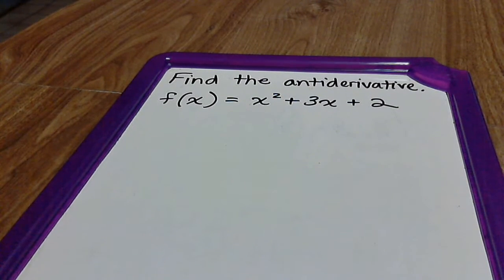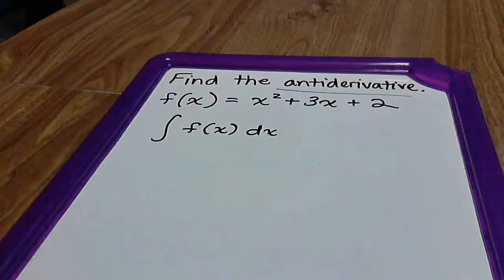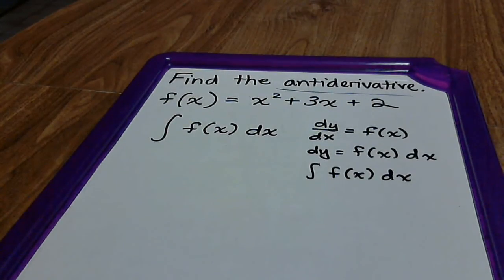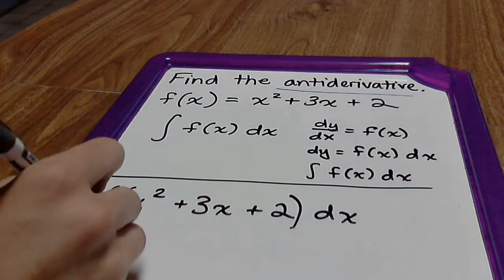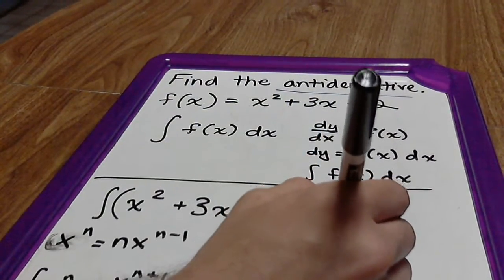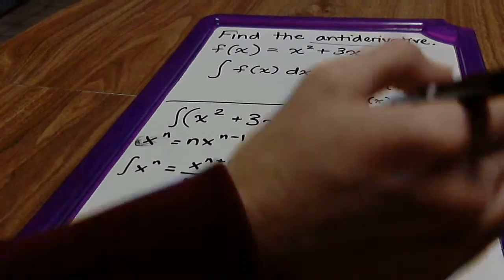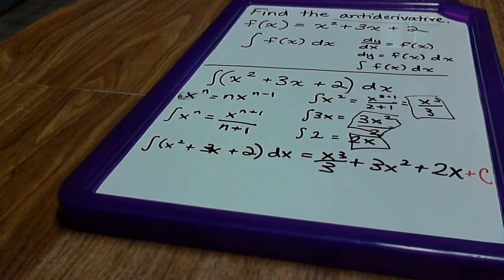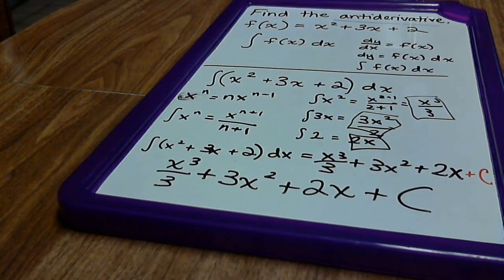25 Indefinite Integrals